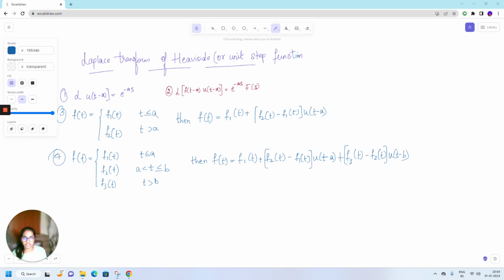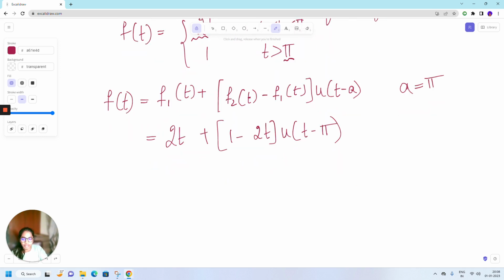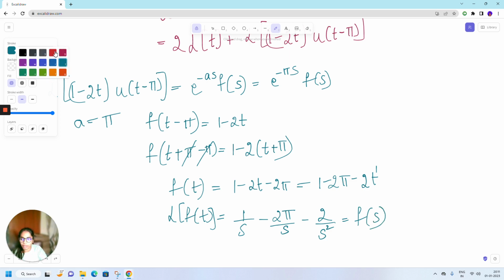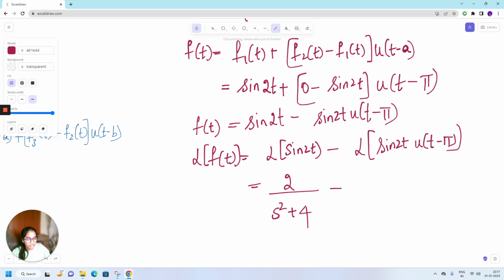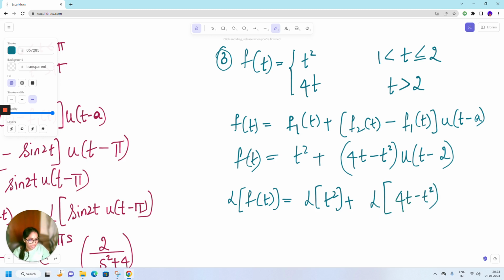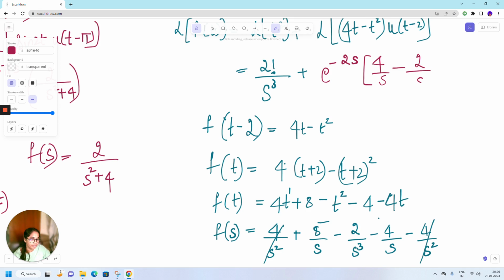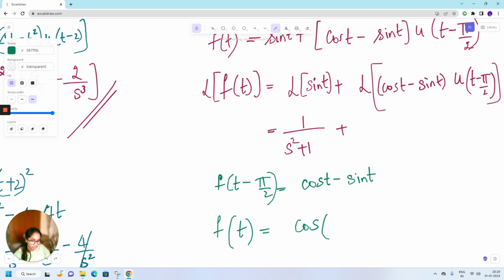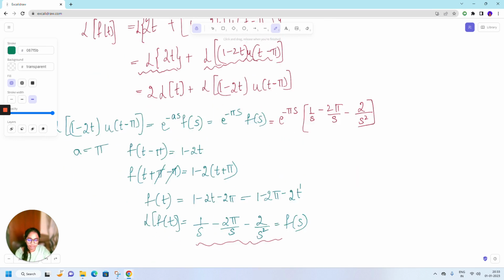Laplace Transform - Part 12 - Laplace Transform of Heaviside Function (Unit Step Function)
For students studying BSc, BTech Mathematics here is a tutorial on Laplace Transform of Heaviside Function (Unit Test Function).